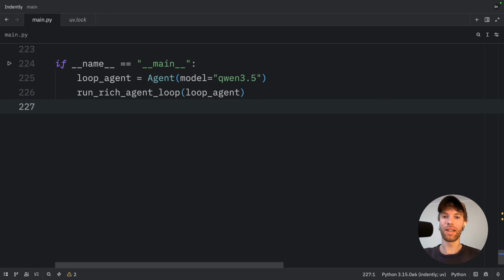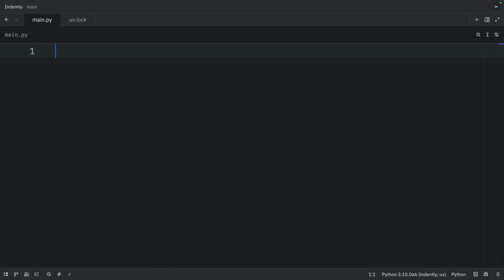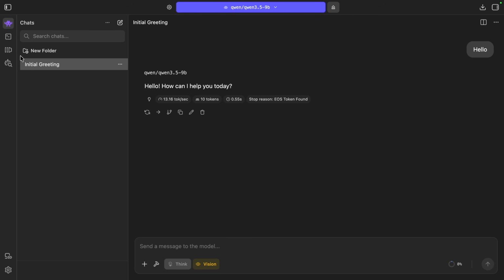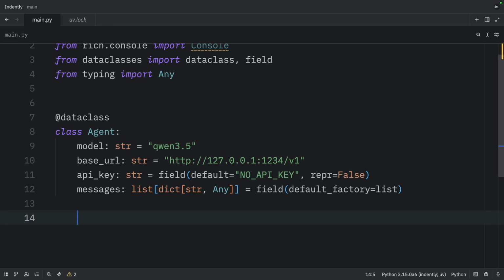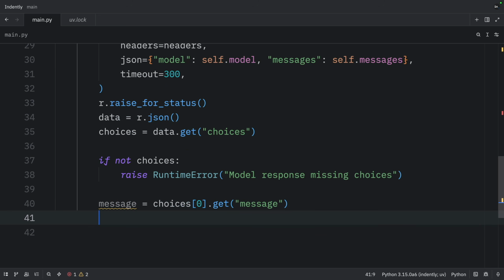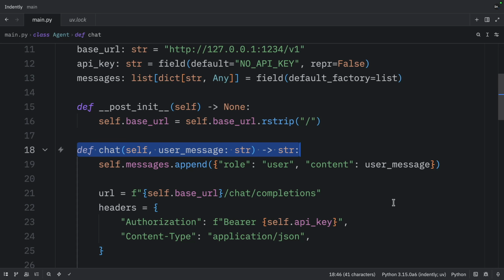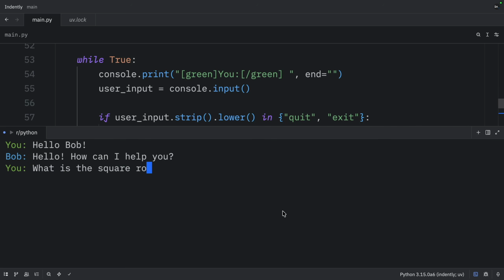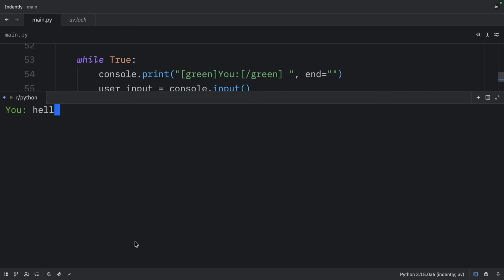Build a Local AI Agent in Python in only 15 Minutes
In today's video we're going to start learning about how we can build/host our very own local AI in Python! This opens a world of opportunity for Python-based applications. This is the first video of a three part series. Each video will build upon existing code to improve the AI agent.

00:00 Learning Python made simple
00:03 Intro
02:11 Zed the code editor
02:30 LM Studio
04:35 The code
09:40 Running the AI
11:15 Upgrading our code
13:22 Limitations
14:38 That’s it!